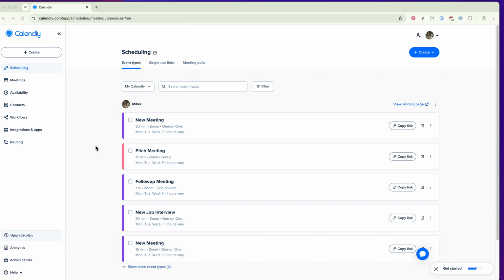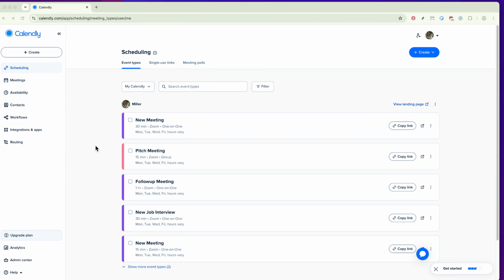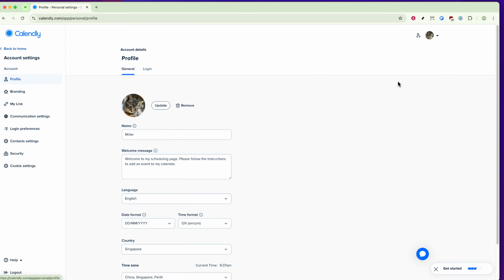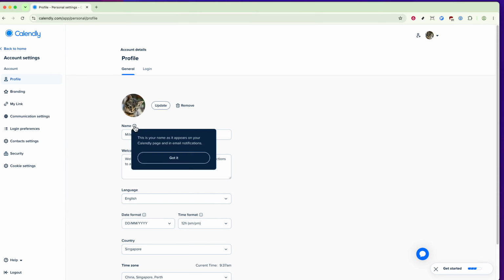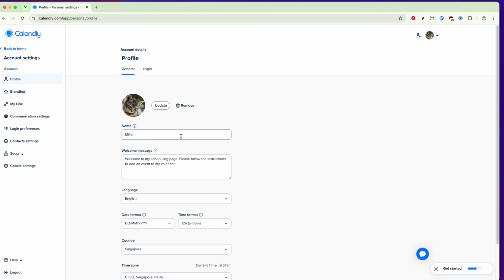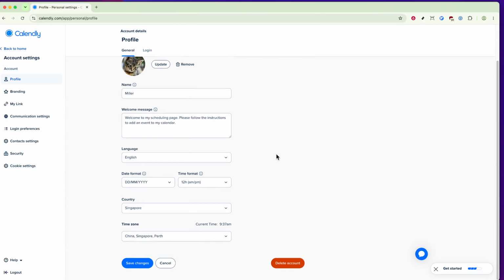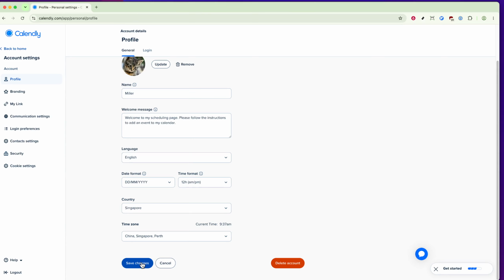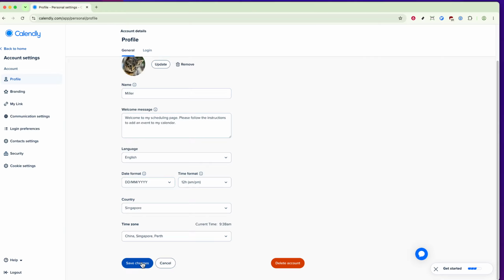How to Change Calendly Link Name (Step-By-Step) [2026 guide]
00:00 Introduction
00:33 Accessing the Calendly Homepage
00:50 Navigating to Profile Settings
01:21 Editing Your Name
01:41 Saving Your Changes
02:03 Final Thoughts and Tips